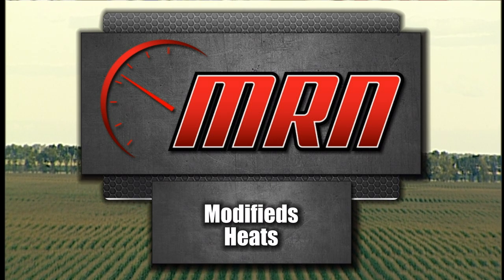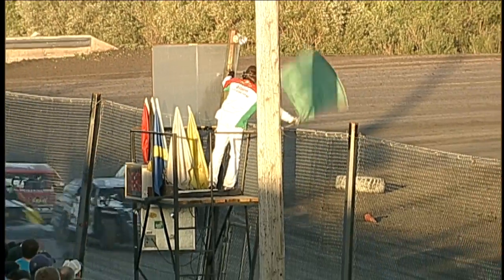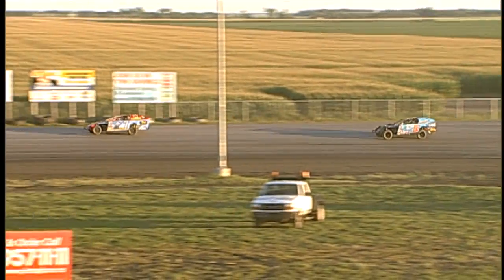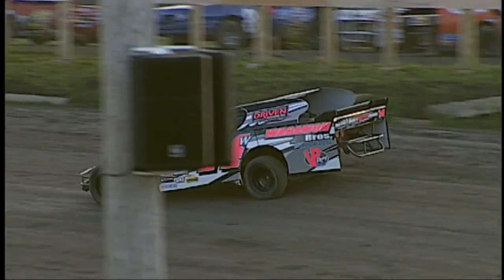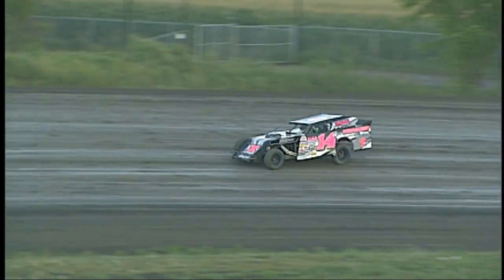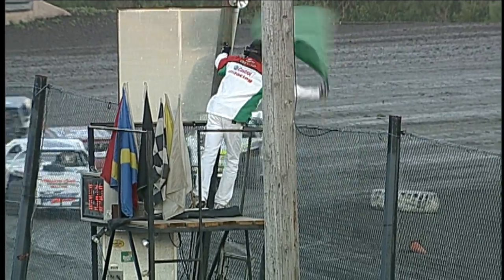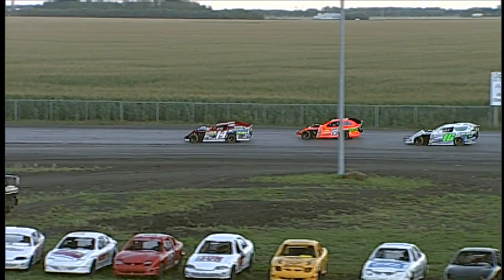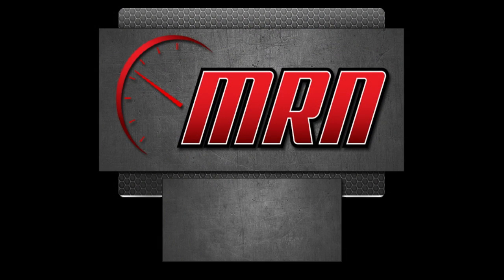August 8 2013 Modifieds Heats